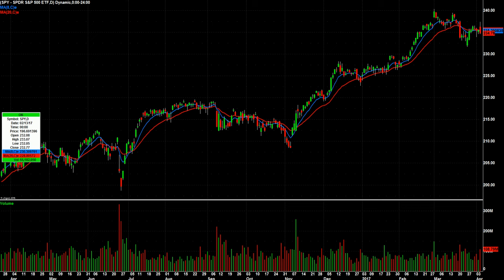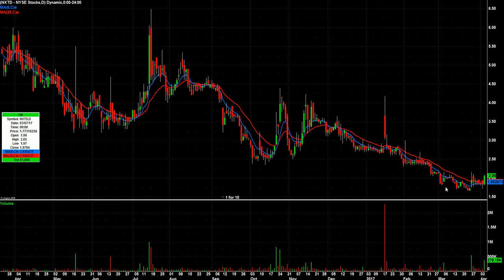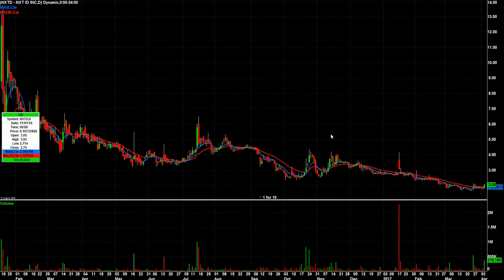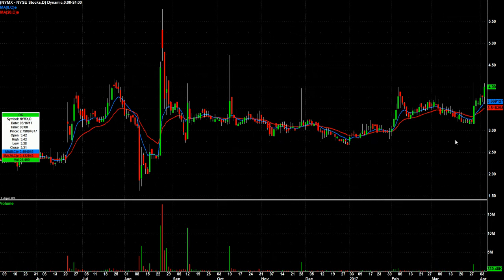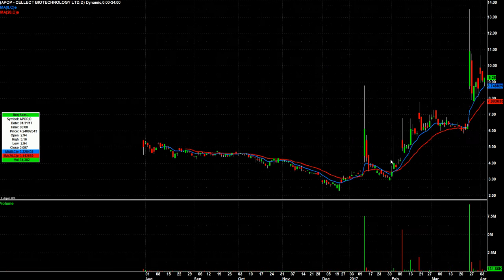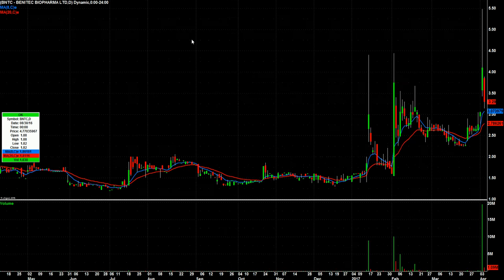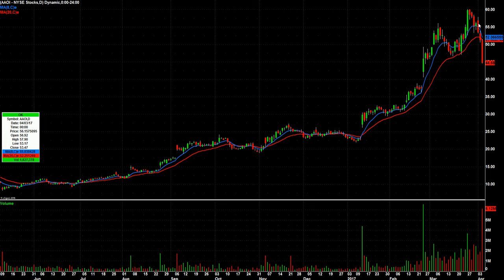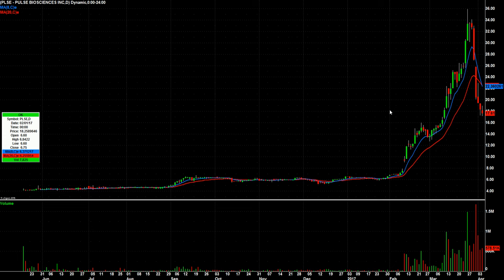Day Trading Watch List Video for April 6th